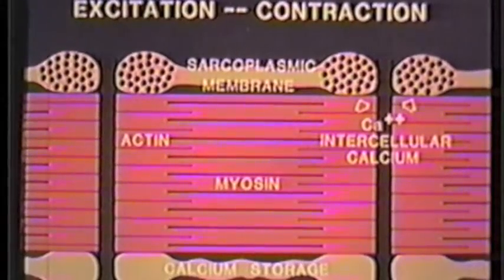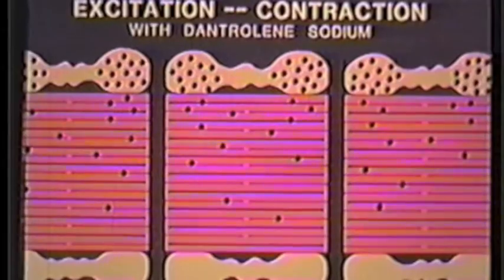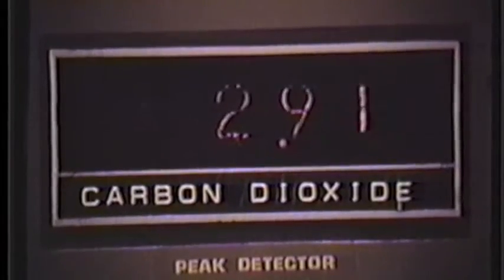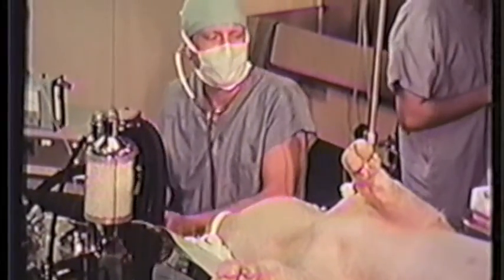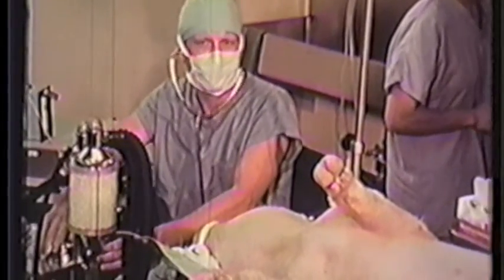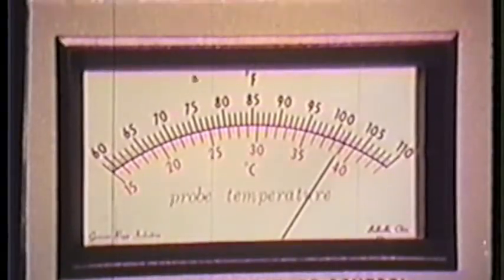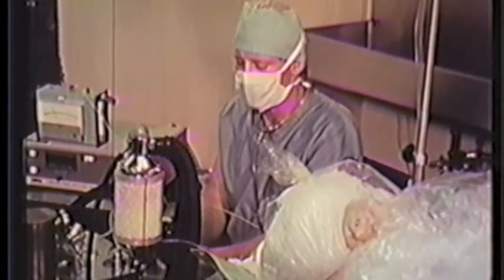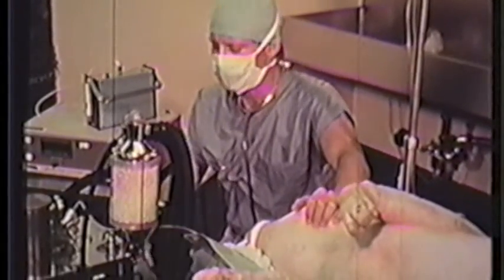Malignant Hyperthermia - The Clinical Syndrome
Historic video from the early 1980s with Dr. Thomas Blanck sharing MH-susceptible pig reaction to anesthesia and resolution of effects with antidote and recovery of the pig to normal state. This was first shown in 1980 at the World Congress of Anesthesiology meeting in Hamburg, Germany and soon after at an MH workshop in Philadelphia.  MHAUS would like to thank Drs. Gruener, Suffecool, and DeYoung, in addition to Dr. Blanck, for their work on this project.